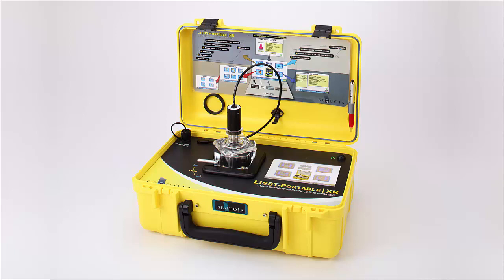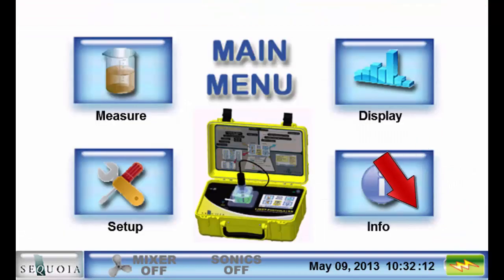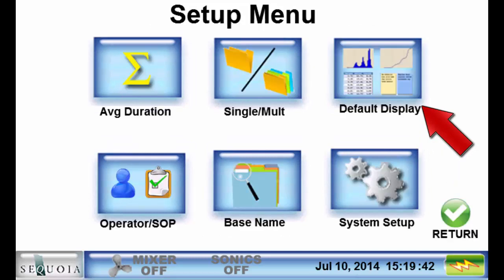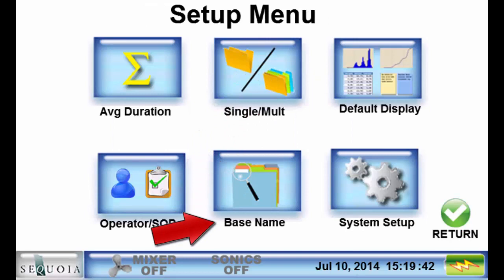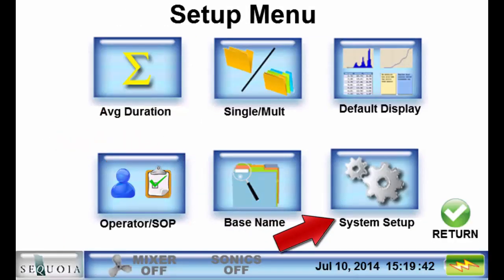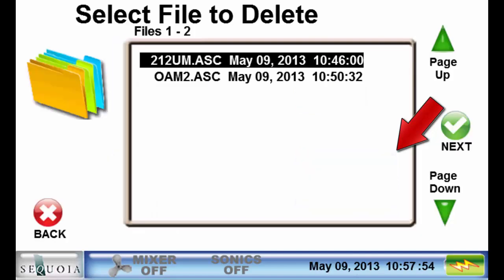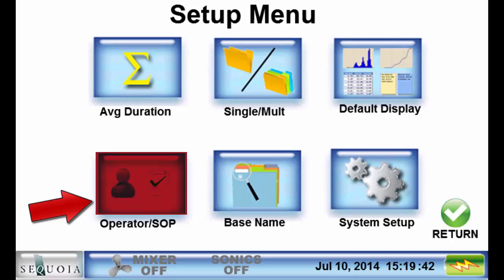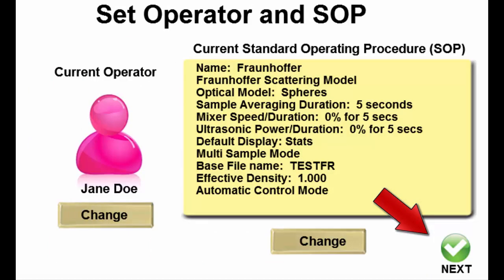LISST-Portable|XR Main Menu Description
This video shows how to operate the LISST-Portable|XR from the touich panel display.